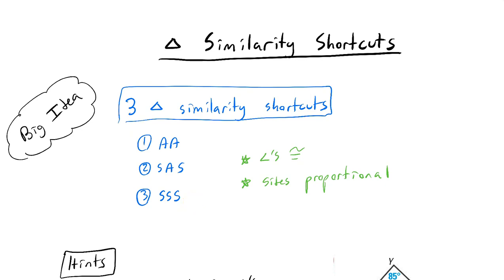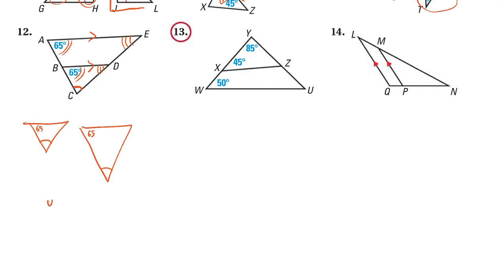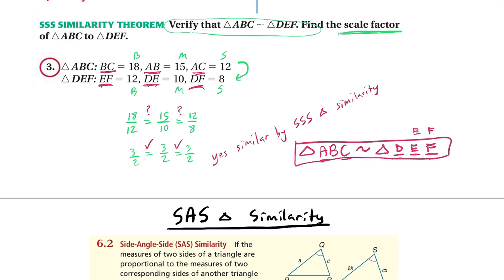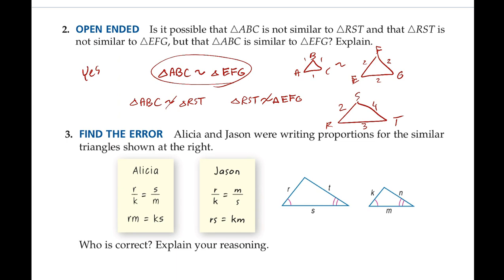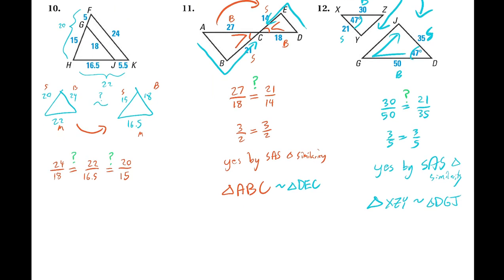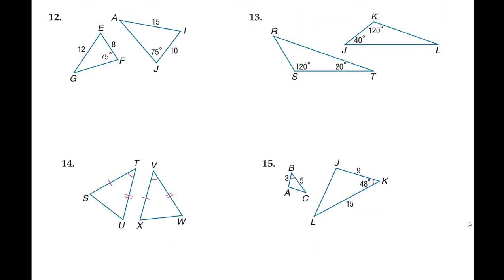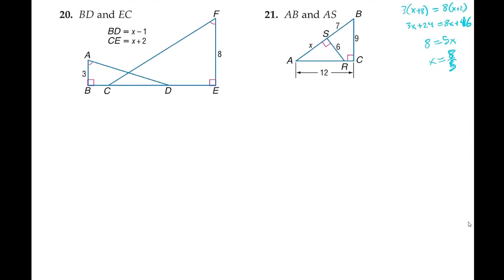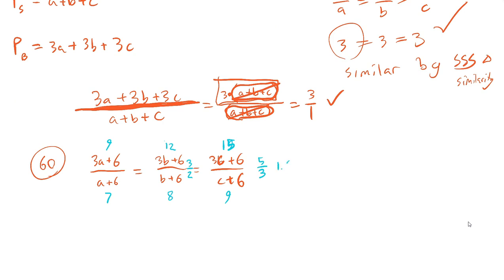0603 - Triangle Similarity Shortcuts (AA, SAS, SSS)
In this video I introduce methods to prove two triangles are similar. We previously defined it to be all angles congruent and all sides proportional, but now we look at the minimum amount of information sufficient to show it. We end up on AA, SSS and SAS - very much analogous to the triangle congruence shortcuts we used in the previous chapter. After introducing these I go through many examples of each type, highlighting a few common mistakes along the way.